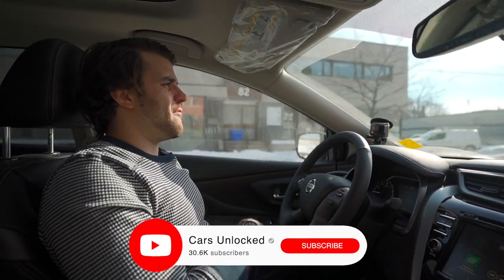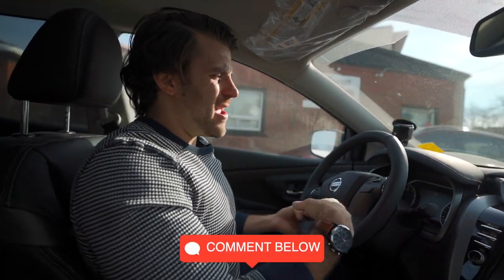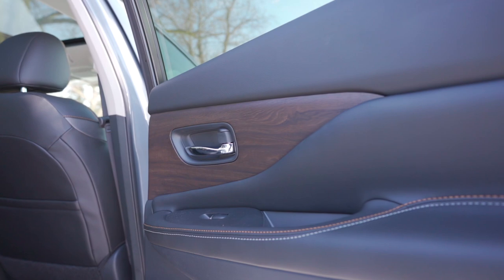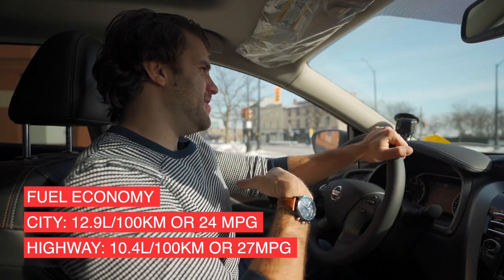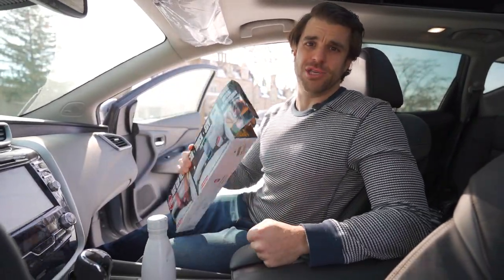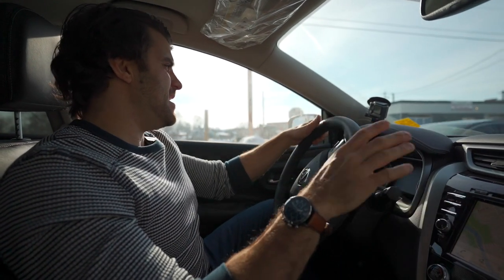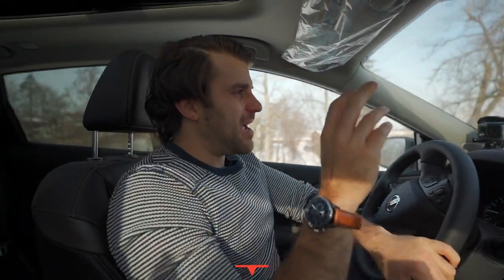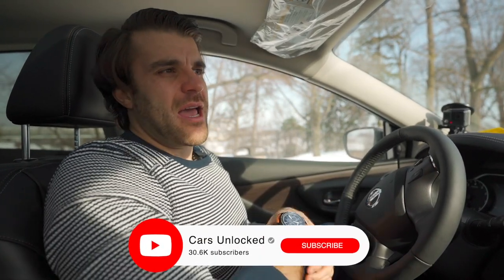2022 Nissan Murano Platinum Test Drive Review Is it still a Midsize SUV to Consider?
Once a pioneer of the luxury two row SUV market the 2022 Nissan Murano has seen zero changes coming into 2022.  Is the Murano coasting on its sharp looks and styling until the next redesign? Positives include a smooth ride, quiet cabin and excellent overall comfort. Is there more value within the competitors? Commenting your thoughts after watching the video.

2022 Nissan Murano Platinum Specifications
MSRP $47098

POWERTRAIN
3.5L DOHC 24-valve V6 engine
Horsepower – 260 hp at 6,000 rpm
Torque – 240 lb-ft at 4,400 rpm
Emissions – Tier 2-Bin 5
Continuously Variable Valve Timing Control System on intake valves
Variable Induction System
Nissan Direct Ignition System
Double-tipped iridium spark plugs
Electronic drive-by-wire throttle
All-Wheel Drive (AWD)

BRAKES
4-wheel vented disc brakes
4-wheel Anti-Lock Braking System (ABS)
Electronic Brake Force Distribution (EBD)
Brake Assist

SUSPENSION
Independent strut front suspension
Multi-link independent rear suspension
Front and rear stabilizer bars
Vehicle-speed-sensitive power steering

WHEELS
20" Dark Hyper Silver wheels
P235/55R20 all-season tires
Temporary alloy spare wheel/tire

EXTERIOR
LED daytime running lights
LED headlights
Automatic on/off headlights
LED fog lights
LED taillights
Silver roof rails
Power Panoramic Moonroof with one-touch open/close
Power heated outside mirrors with LED turn signal indicators
Motion activated power liftgate
Front bumper, upper and lower grilles

COMFORT
UV-reducing solar glass
Rear privacy glass
Advanced Drive-Assist® Display
NissanConnect® with 203 mm (8.0") multi-touch control colour monitor and Voice Recognition for audio
NissanConnect® featuring Apple CarPlay® & Android Auto™
NissanConnect® Services powered by SiriusXM™
NissanConnect® with Navigation featuring Apple CarPlay® & Android Auto™
RearView Monitor
Intelligent Around View® Monitor
Fine Vision electroluminescent gauges
Dual Zone Automatic Temperature Control (ATC) with in-cabin microfilter
Rear passenger air conditioning vents
HomeLink® universal garage-door opener
Driver’s seat and outside mirrors position memory
Steering-wheel position memory
Cruise control with steering-wheel mounted switches
Power windows with front one-touch auto-up/down
Power door locks with auto-locking feature
Remote front windows down
Power-tilt and power-telescoping steering column
Intermittent rear window wiper
Dual illuminated visor vanity mirrors with sun visor extenders
12-volt DC power outlets (three)
Adjustable ambient interior lighting
Front illuminated kick plates
Dual-level centre console
Cargo area tie-down hooks
Haptic steering

INTERIOR
8-way power driver’s seat
Driver’s seat power lumbar support
4-way power front-passenger’s seat
Heated rear seats
60/40-split fold-flat rear seatbacks with cargo area-accessible levers
Reclining rear seatbacks with centre armrest
Front seatback pockets
Semi-aniline leather-appointed seats with diamond quilted inserts
Heated smooth steering wheel
Dark wood finisher   11 speakers, including dual subwoofers
MP3/WMA CD playback capability
Front USB connection port for iPod® interface and other compatible devices
Rear passenger USB connection port for iPod® interface and other compatible devices
Streaming audio via Bluetooth® wireless technology
Radio Data System (RDS)
Speed-sensitive volume
Illuminated steering-wheel-mounted audio controls
HD Radio®
SiriusXM Travel Link™
SiriusXM Traffic™
Climate-controlled front seats (heated and cooled)
AM/FM/CD display audio system
Bose® Premium Audio System

SAFTEY
Roof-mounted curtain supplemental air bags for side-impact and rollover head protection for front and rear-seat outboard occupants
Vehicle Dynamic Control with Traction Control System
Intelligent Lane Intervention
Moving Object Detection